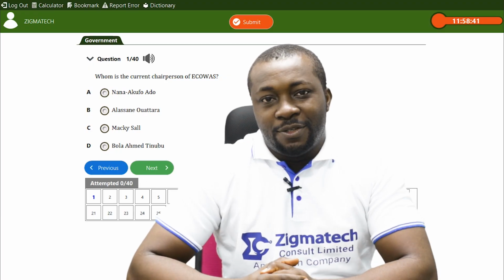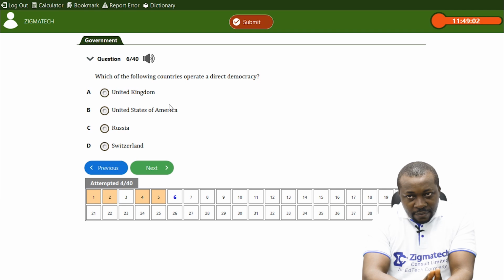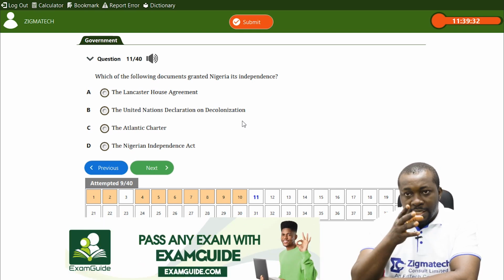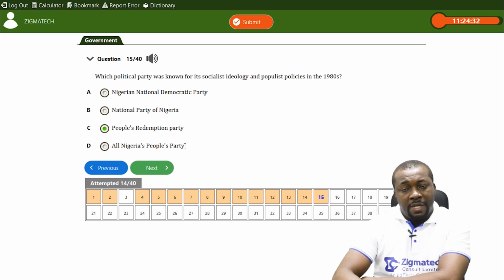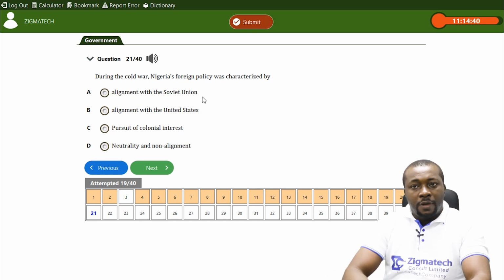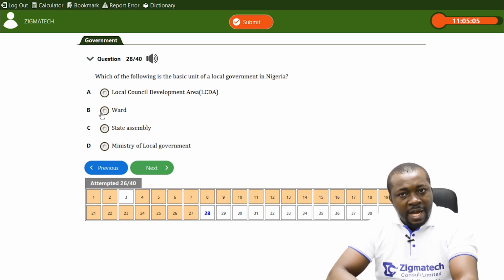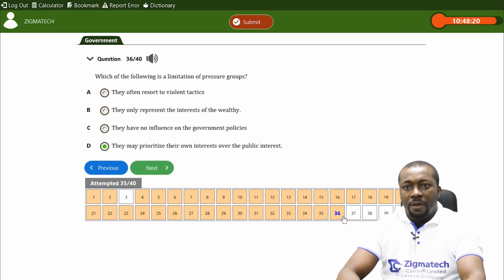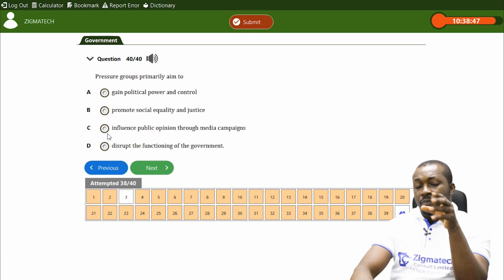GOVERNMENT 2023 UTME JAMB PAST QUESTIONS AND ANSWERS | 2024 UTME JAMB REVISION CLASS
In this video, we answer the Government questions which is likely to be asked this year.

Use this to revise as you prepare for the 2024 UTME Government exam.